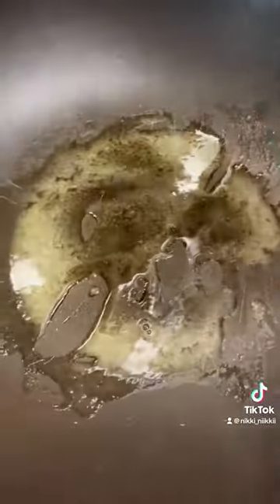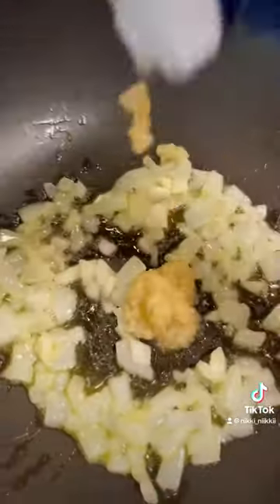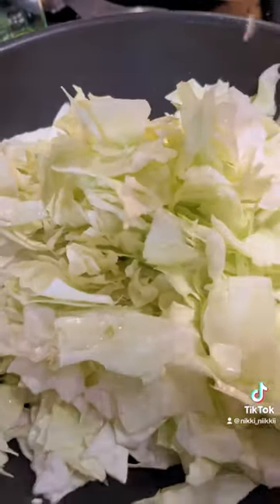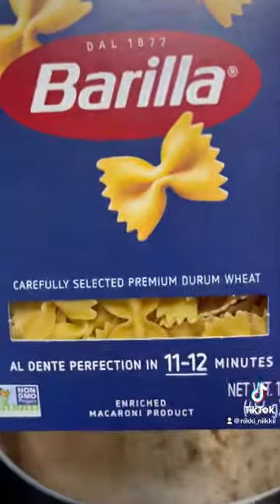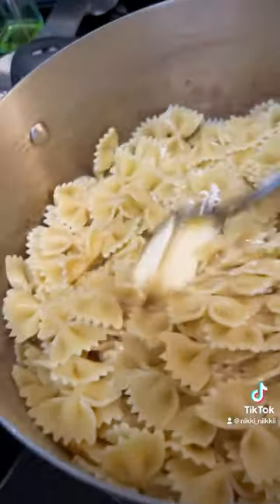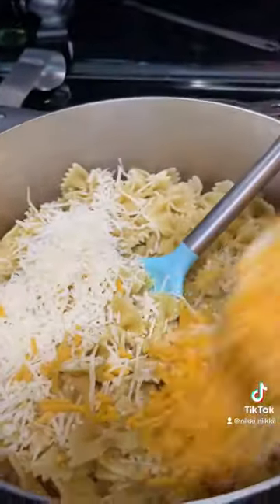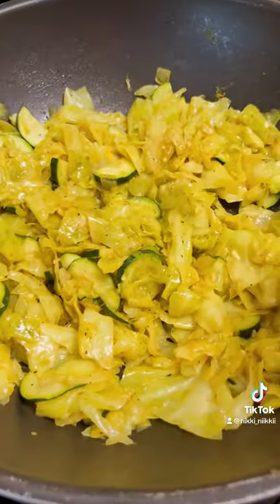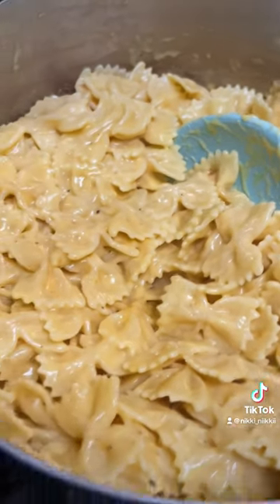Sautéed Cabbage & Zucchini with Cheesy Pasta!